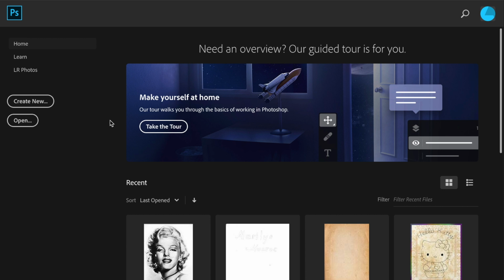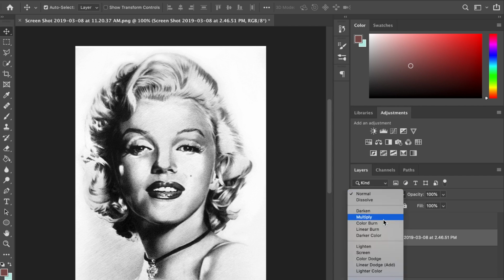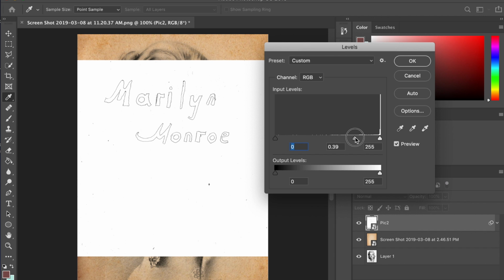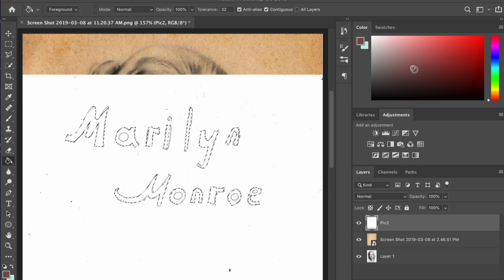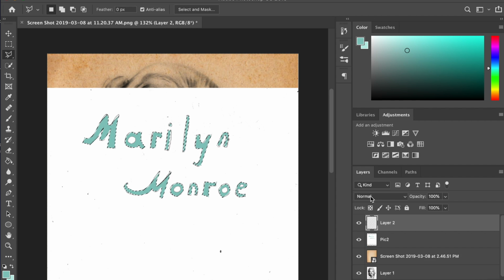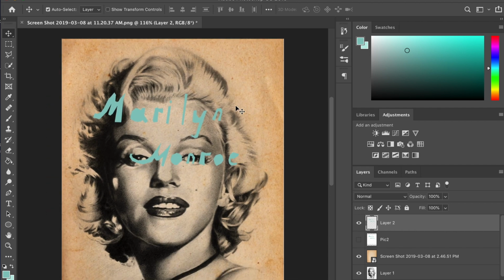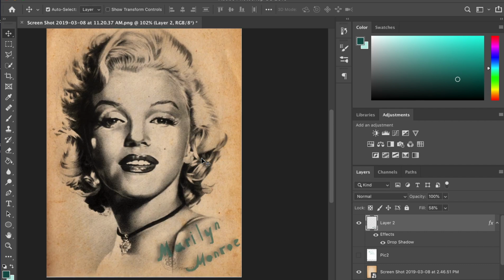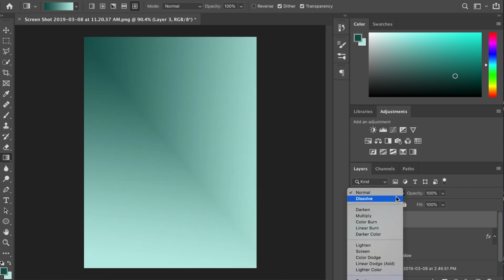A3 Challenge Video